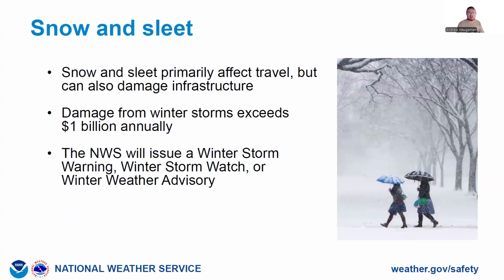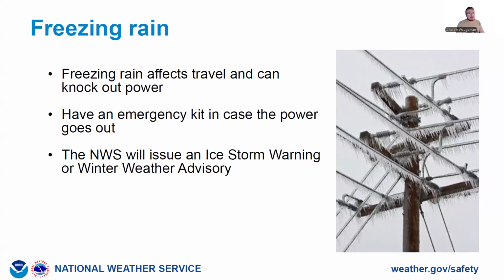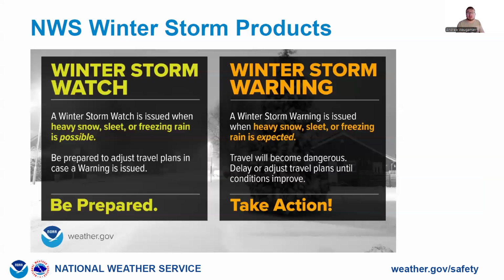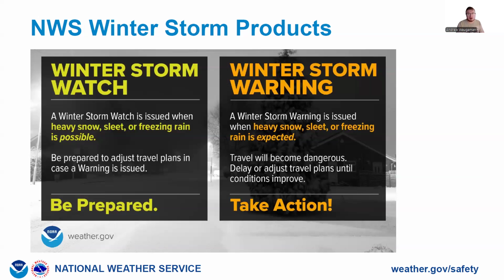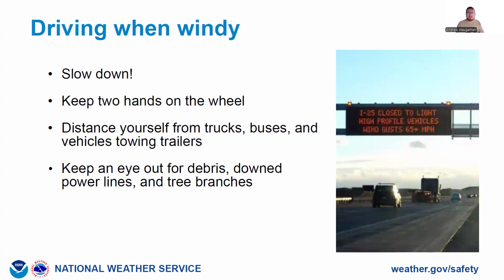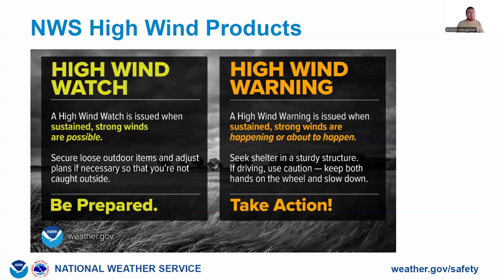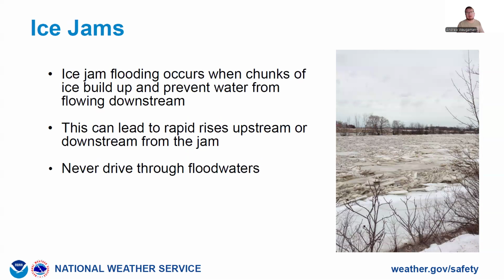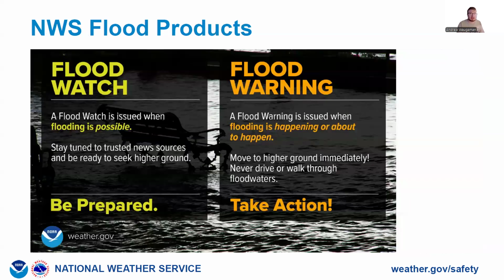Winter Weather Safety Presentation - 2024-25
Well, it is never too early to start talking about Winter—especially the safety side of it.  I have decided to make a presentation on the theme of Winter Weather Safety which was put together by the National Weather Service.  Enjoy!